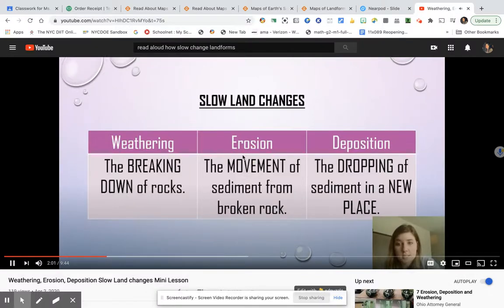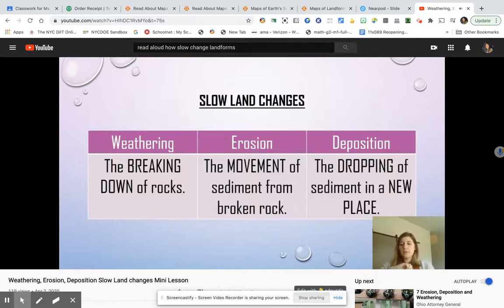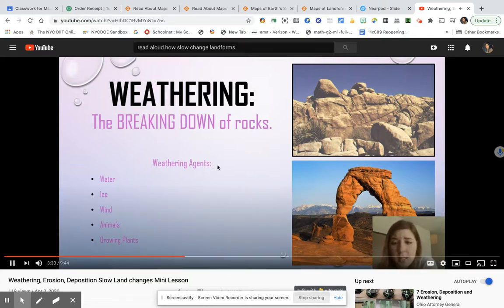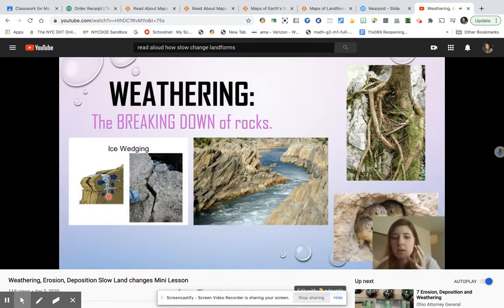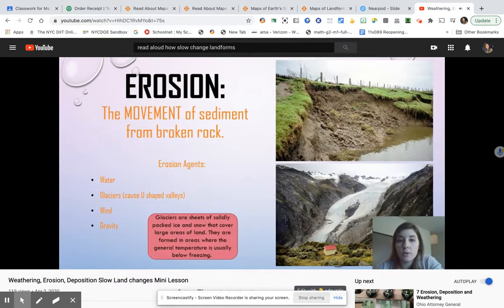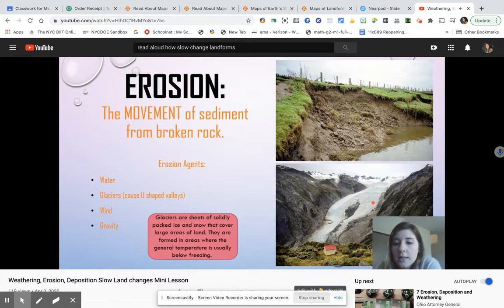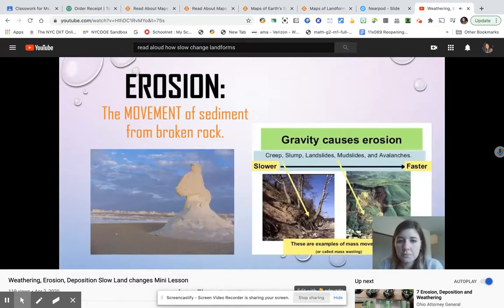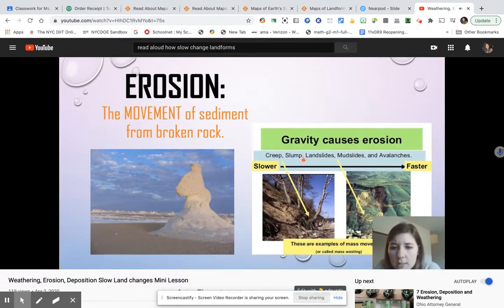Weathering and Erosion